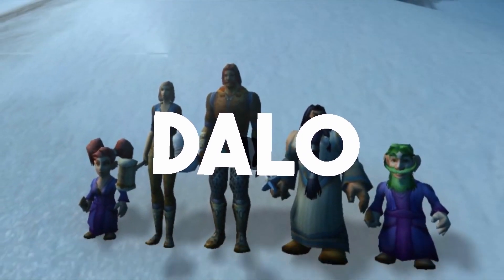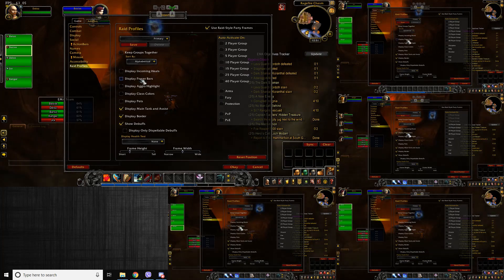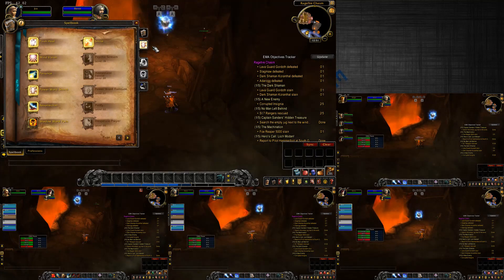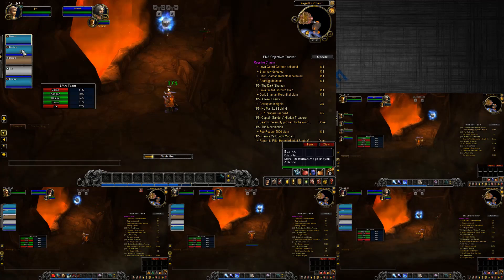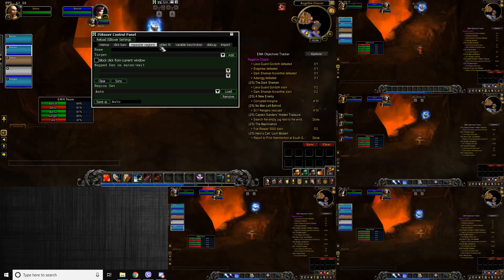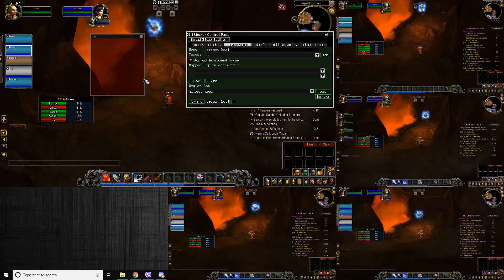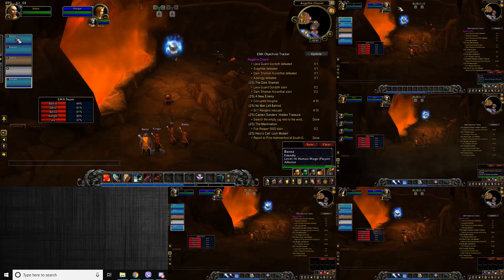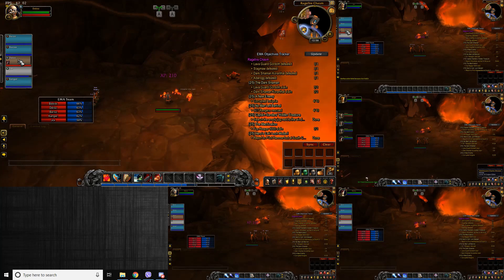WoW Classic Clique Healing Multibox Tutorial using ISBOXER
Hi Everyone

Here is my Clique healing guide for ISBOXER

I was planning to add more into this video but I decided 8 mins was long enough so expect a video on IWT (interact with target) very soon

Any new questions/comments please let me know